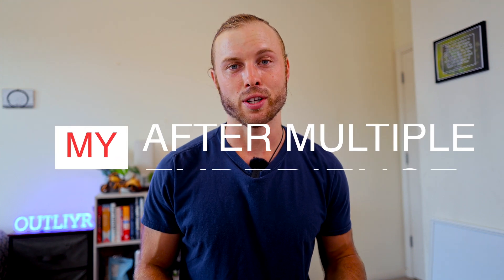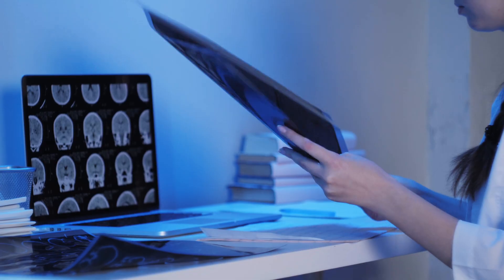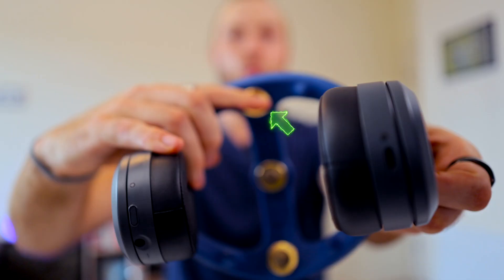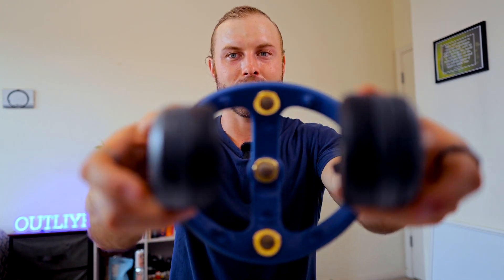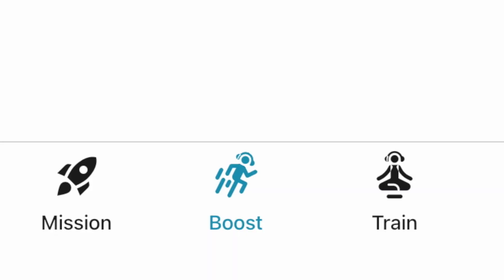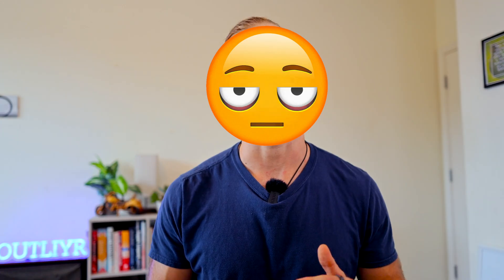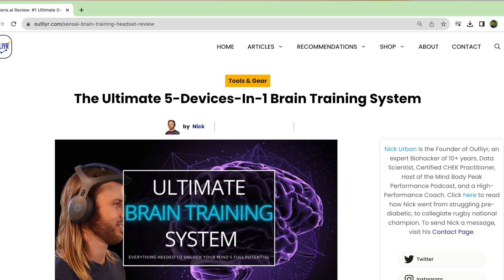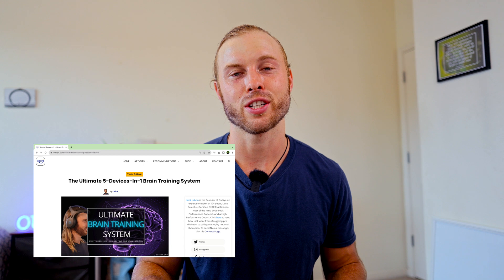Sens.ai Brain Training Headset Review: Your Ultimate Mental Health & Performance Upgrade?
Neurofeedback is one of the best science-backed ways to improve the brain. HRV biofeedback (heart coherence) is another. Few systems offer both. In this review, I share everything you should know about a new brain training system called Sens.ai.

Not only does it contain both forms of biofeedback, but it's the equivalent of five different systems in one. And it costs the same as many neurofeedback machines that only do one of the five things it does.

📕  Video chapters
00:00 Introduction
00:24 What is the Sens.ai system?
01:00 Neurofeedback described simply
01:22 Brain wave frequency range Sens.ai can detect
01:26 Detecting brain waves
01:50 Features powerful real-time HRV biofeedback
02:15 Sens.ai's three training modes
03:02 What is Sens.ai's GeniusPulse?
04:02 What sets Sens.ai apart from the alternatives
04:28 How to use Sens.ai
05:57 Cons and drawbacks of Sens.ai after nearly 100 sessions
07:55 What I like about Sens.ai
09:51 Overall thoughts on the Sens.ai 5 in 1 brain training headset
10:57 The most important factor when buying an at-home neurofeedback machine

🔥  Join my VIP club - It's a weekly newsletter sharing Human Performance tips, biohacking news, freebies, and more!

Video summary: Is Sens.ai the ultimate all-in-one neurofeedback and brain training system? I've tested a ton of devices and pre-ordered this one nearly 1.5 years ago. While it certainly has some flaws, Sensai has certainly surpassed my expectations. This review explains some of the reasons why.